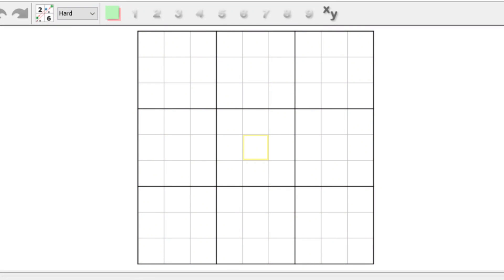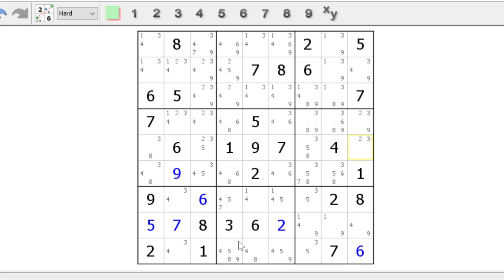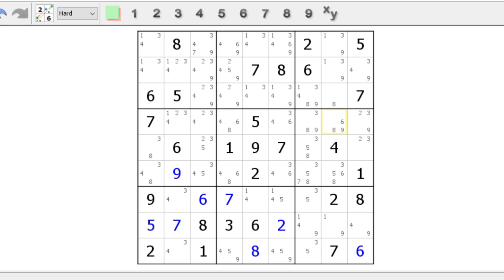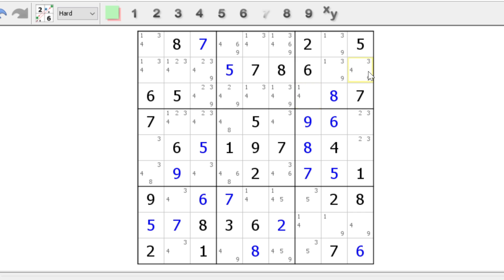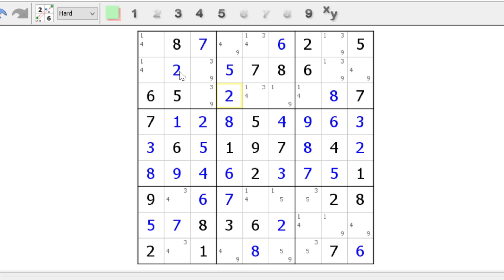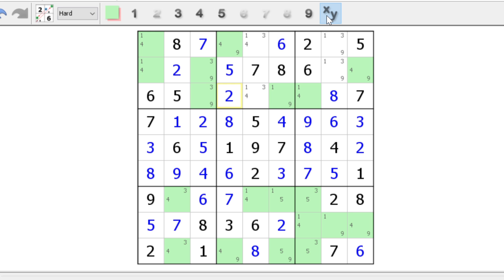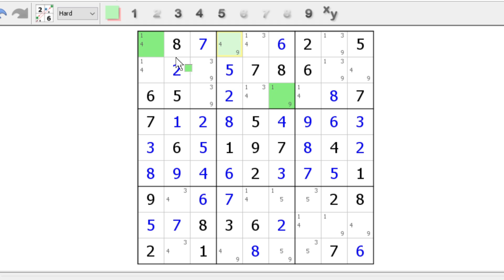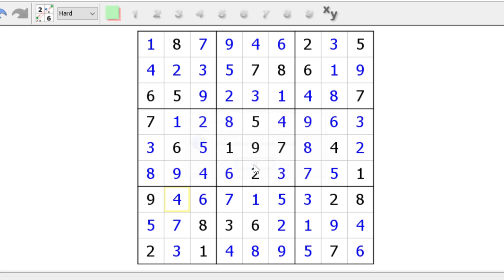How To Solve Hard Sudoku Puzzles #2: XY-Wing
Greetings all. Timberlake here. Welcome to As A Hobby. This video is part of my Sudoku As A Hobby series. I show you how to solve a hard puzzle that requires advanced strategies. The focus is on demonstrating when to look for these strategies in the puzzle solving process and then how to correctly apply them. I solve all the puzzles logically  without guessing.

Advanced strategies demonstrated in this video:
XY-Wing

Let me know what you think and how you did in the comments below.